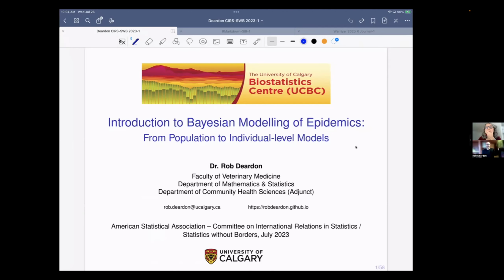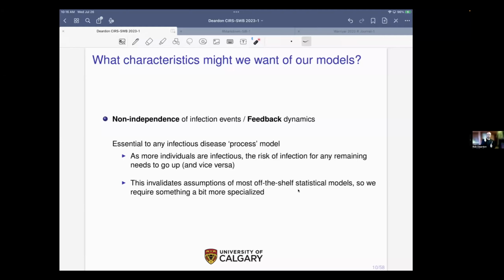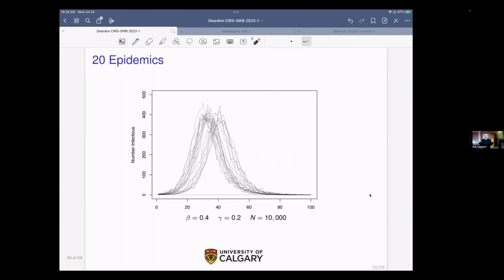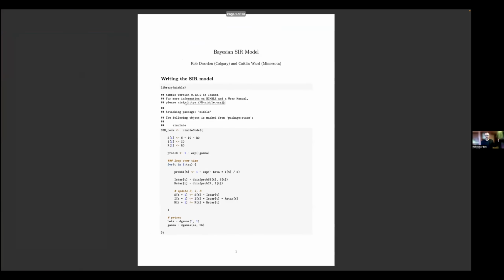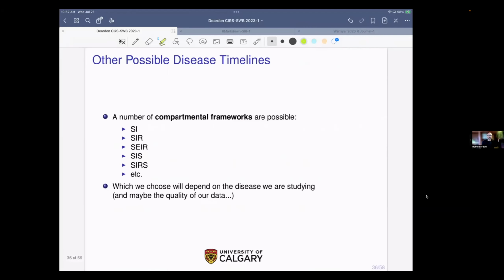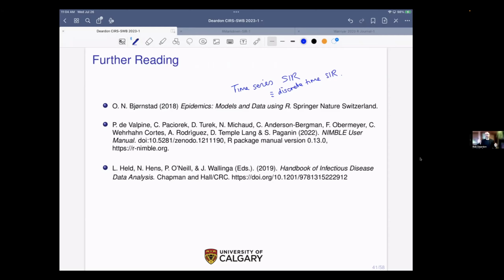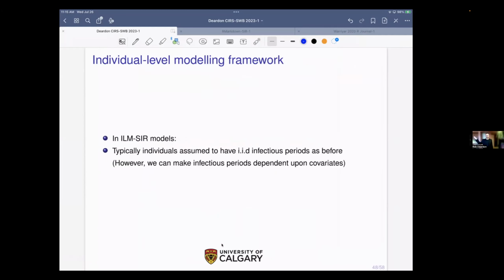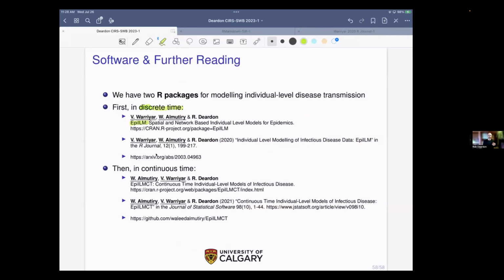Introduction to Bayesian Modelling of Epidemics: From Population to Individual-level Models